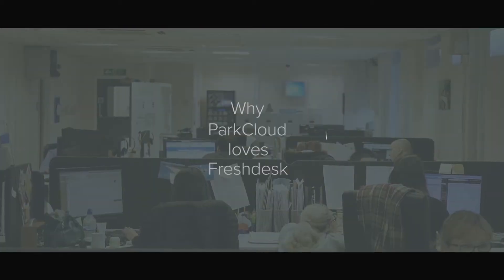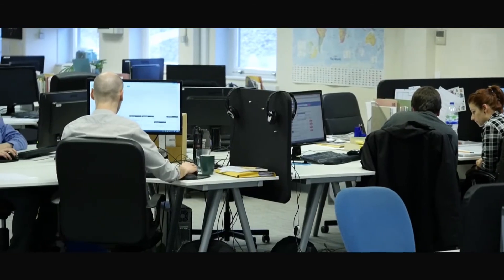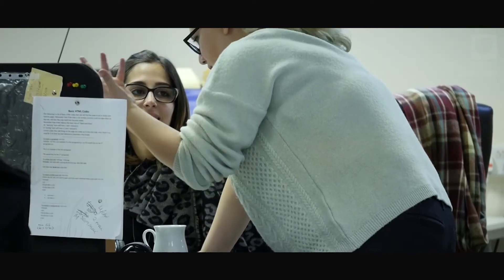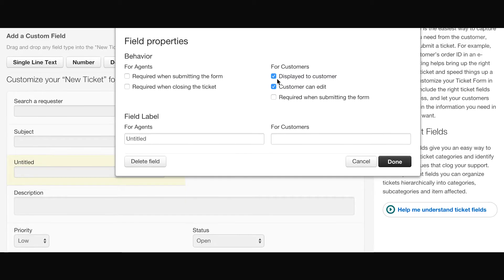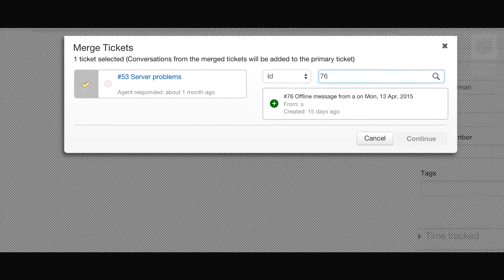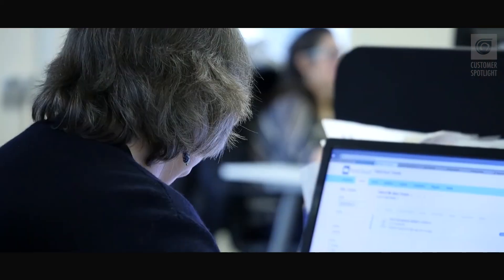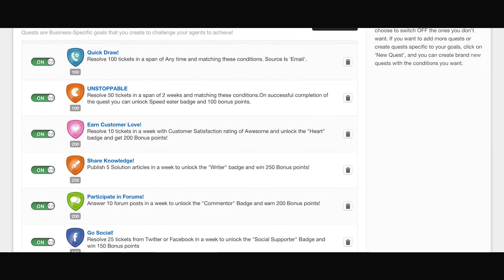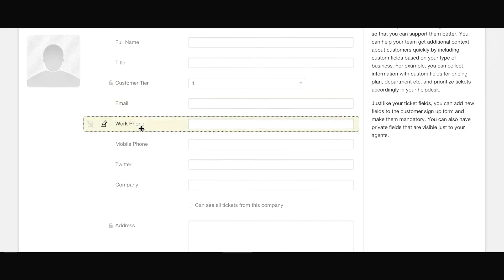How ParkCloud set up multilingual customer support with Freshdesk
ParkCloud offers Parking solutions to customers across Europe. Watch the video to find out how they streamline customer support across different teams that speak different languages. Follow the steps to set up a multilingual support portal

Freshdesk is an easy-to-use, affordable and feature-rich multilingual helpdesk software by Freshworks.

Freshdesk is everything a business needs to deliver exceptional customer support.

Bridge the gap between your customers and your support team. Get started with the Freshdesk Customer Support Software